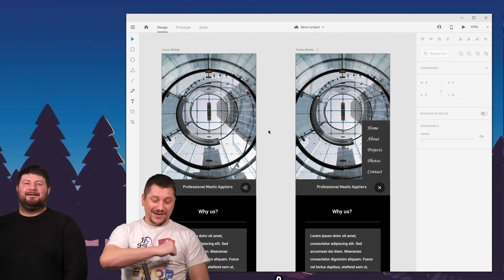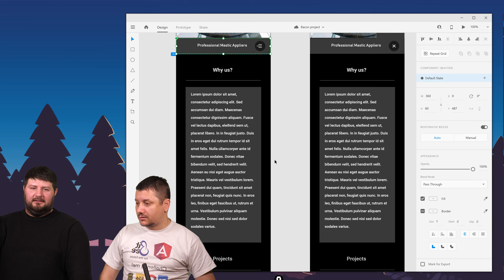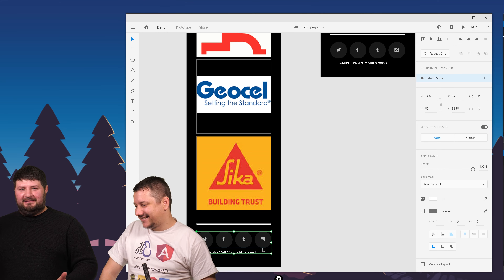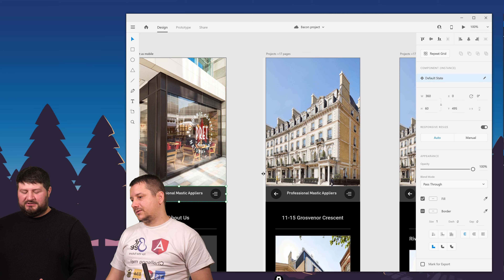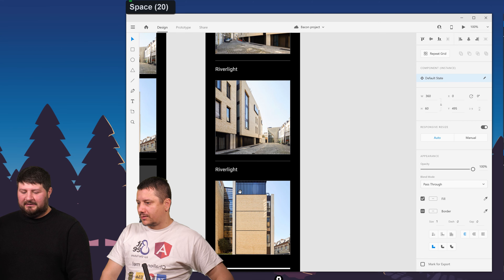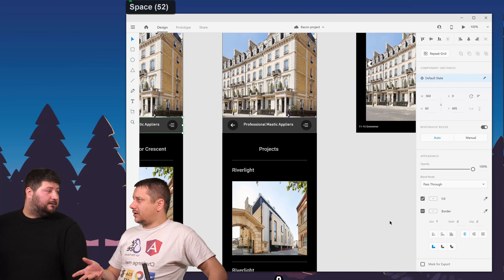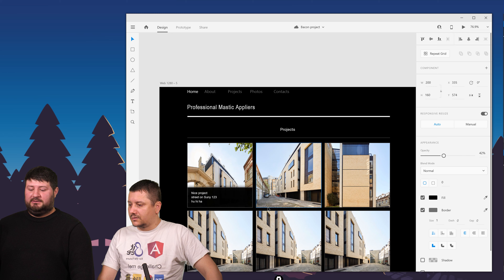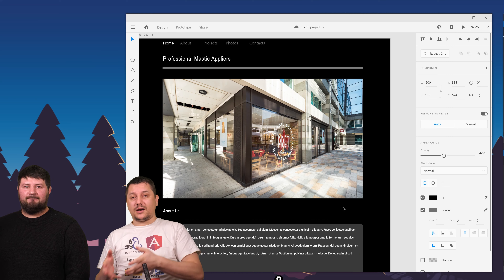Robert presents the wire frame at the project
Okay, so in this lesson, we want to meet the project and Robert will be kind enough to present what he has done for his client in terms of wireframes. So, will meet the project from the responsive web design point of view, mobile 1st, so it will have a mobile, tablet, desktop version, an image gallery, menu, descriptions, lots of stuff let's meet the project